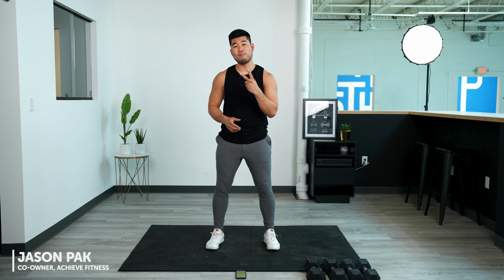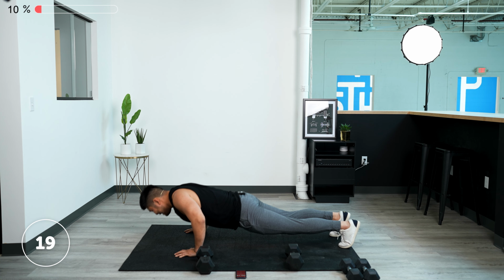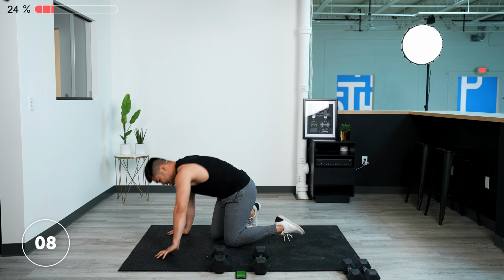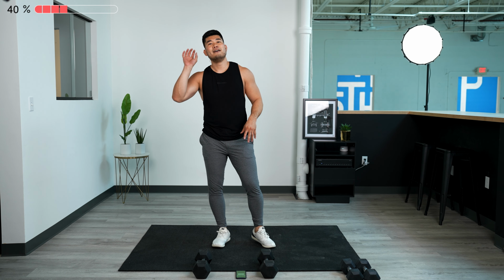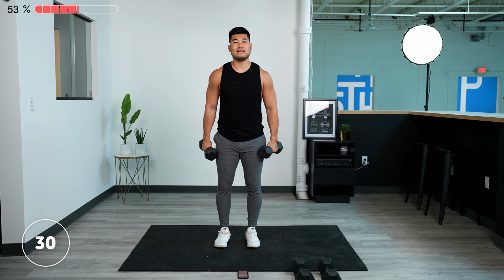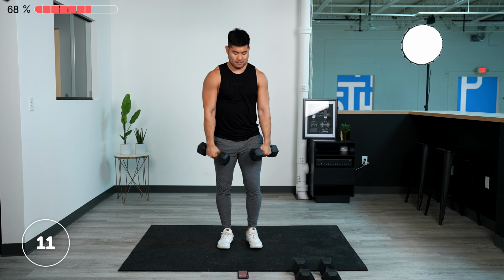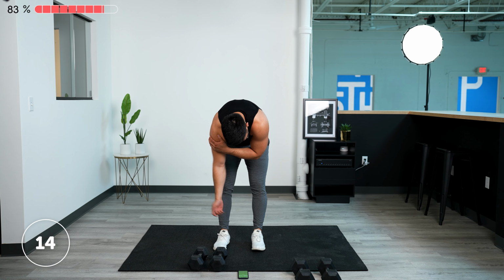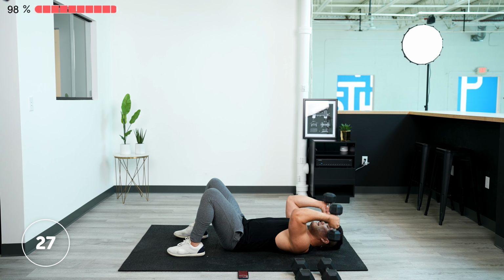15 Minute Upper Body Burner Dumbbell Workout! This one hurts so good!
Welcome to today's 15 minute upper body BURNER dumbbell workout! All you'll need for today's workout are two sets of dumbbells - one heavier pair and one lighter pair! For reference, I'm using 25lbs for my heavier pair and 15lbs for my lighter pair.

This one is fast and furious so buckle up and get ready to work!

Here's what the workout entails:

Compound Circuit: 30s/10s x 3 Rounds

- 2DB Overhead Press
- 2DB Seesaw Bent Over Row
- Push Up

Isolation Circuit: 2 minute and 30 seconds on x 3 Rounds

- 2DB Lateral Raise: 30 seconds
- 2DB Curls: 30 seconds
- 2DB Front Raise: 30 seconds
- 2DB Reverse Flye: 30 seconds
- 2DB Lying Tricep Extension: 30 seconds

That's all! 15 minutes of complete shoulder, tricep, and bicep burnout!

Let us know what future videos you'd like to see!

Jason and Lauren

P.S. If you'd like to sign up for a free 5-day trial for our on-demand platform consisting of workouts just like these,